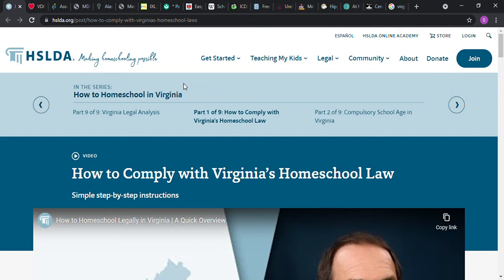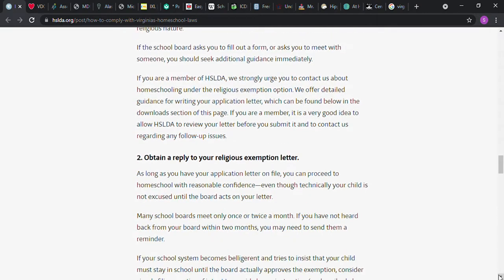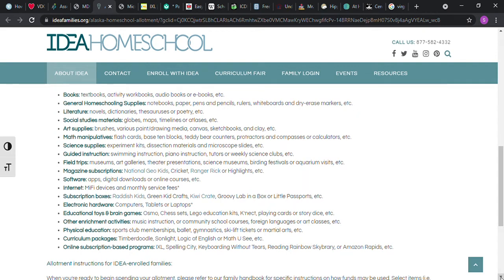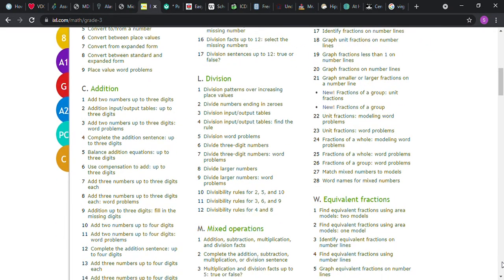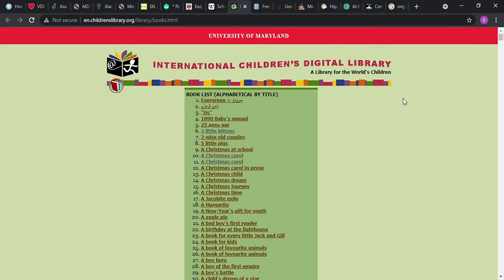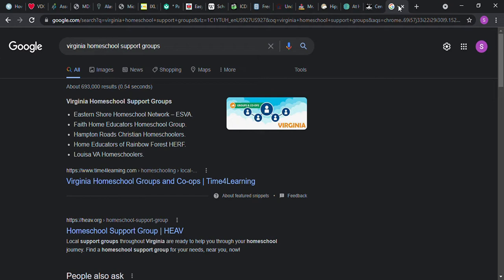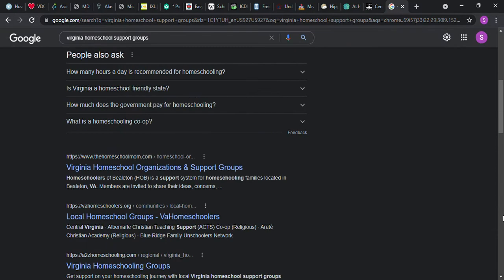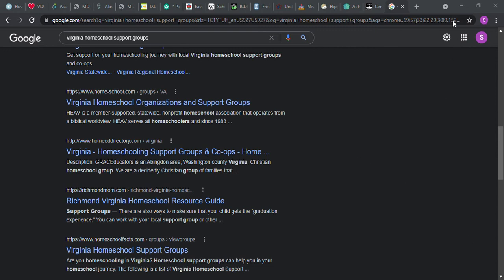How to Homeschool in the state of Virginia, Homeschooling, VA Home School Curriculum, Portfolio Idea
How to Homeschool in the state of Virginia, Homeschooling, VA Home School Curriculum, Portfolio Ideas
You can go to the HSLDA website or VA Department of Education website to see any updates or what the rules and regulations are for Homeschoolers to follow in order to Home School in the state of Virginia.
You can find free curriculum online. You may find workbooks and textbooks at local thrift stores or through local Home-School support groups.
Ideas for creating a list of Objectives or how to grade students are included in some videos.
You can watch my video on How to Create a Better More Complete Homeschool Portfolio for more information on Creating Portfolios.
There are websites online that offer free curriculum at the time of posting this video such as IXL, Khan Academy, Allinonehomeschool, Hippocampus, and athomemiddleschool.
When you are homeschooling you want to make certain that you teach the main subjects but understand that you can add on other subjects as well. When you keep track of their records and attendance you can list things like swimming lessons, piano lessons, horseback riding lessons, and you can even list hiking as part of P.E. If you list Field Trips such as going to a Museum, an Art Gallery, Aquarium, Zoo, or even a live Theatre. Playing games such as Chess, Monopoly, Clue, Scattergories, Hangman, Yahtzee, Scrabble, Backgammon, Trivial Pursuit, Dominos, Cribbage, and other board games helps to teach them various subjects and can be utilized here and there to break up the monotony in your homeschool and to make it a bit more fun. Keep in mind that there is a list somewhere of things that they need to learn in each subject that year that you want to make certain that they learn and that you can't spend all day everyday playing board games and going to museums. That is not what I meant.
It is recommended by most websites that deal with home instruction that you keep a portfolio of the daily lessons that were taught to your students that include the date, the subject, whether taught online, book, workbook, or orally, (the name of the book or website) along with what they were doing as far as the activity - for example -
Day 1, Aug 5th, 8am History / Reading, Studying, & Thinking - allinonehomeschool.com listen to Paul Bunyan story, read Paul Bunyan story, watching Paul Bunyan video & oral discussion. Learned about Tall Tales and how to make on up. (break within for 10am snack) 10.30am Math - allinonehomeschool.com greater than less than game, Schoolhouse Rock Multiplication songs videos on youtube 0, 1, 2 times tables,. Noon Lunch 12.30 English / Reading - allinonehomeschool.com reading Tongue Twister, writing name, address, phone number 1.30 Health - Played Calorie Counting game (from Day 10 of allinonehomeschool) 2.00 Bible Study Matthew Jesus is born 2.30 Wrote spelling words. 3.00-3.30pm Art - drawing
You may also choose to keep a folder of your field trips including leaflets, photos of your child on the field trip, or written work of your child about the field trip even if it is about what they learned or what they enjoyed the most about it.
You may keep a page with a list of websites, books, workbooks, games, magazine subscriptions, and other materials you will or have been utilizing for homeschooling.
You can print out the curriculum for the website or books index or contents page to add to your portfolio as well.
Written work from the student from at least of few pages each month of each subject should be included in the Portfolio.
Portfolio List
Placement Test Taken
State Homeschool Laws
Copies of Forms Filed
2 Calendars
Brainstorming favorite resources
Actual List of Resources to use, online curriculum & a workbook, fieldtrips
Print out of contents from webpages like IXL and workbooks
Sample work of the student
Proof of field trips taken
weekly schedule
Daily Log of activities
Assessments, Tests, Self-evaluation
Volunteer Work with Certificates, and/or records of outside classes taken
Contacts with emails and address for school and support groups
Field Trips with a flyer and  page of work and date, Career Study Field Trips: Hospital, Veterinarian, Hotel, Factories, Chamber of commerce (also point out how people have and utilize general knowledge skills. Maybe have student create questions and ask questions about how their skills, education, daily activities (or clients or thru emails or presentations(daily computer usage), maintaining schedules, meeting deadlines, problem solving skills, planning and organizing skills, and leadership skills. Ask if can record audio or video footage for the student to use later to review and have them write a paper about it. May help them chose a career or even just with interviews later, and their communication skills.
I hope that this helps someone.